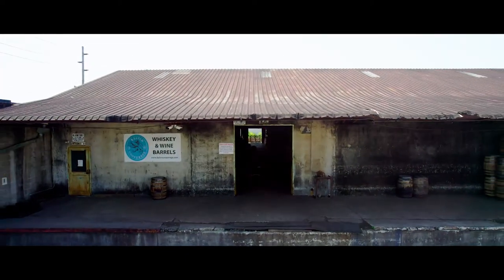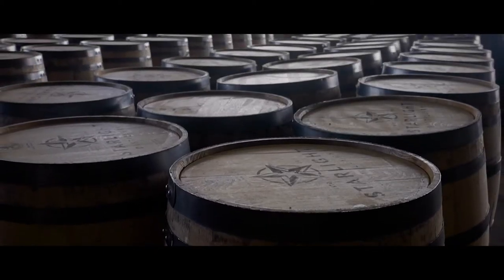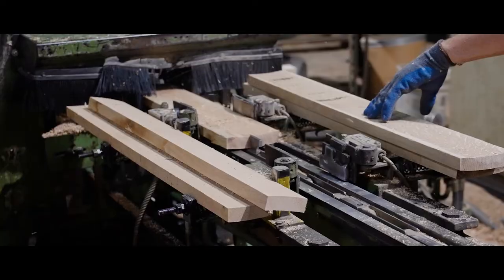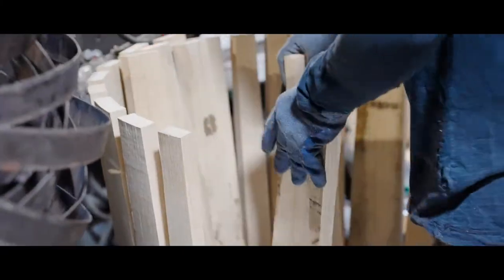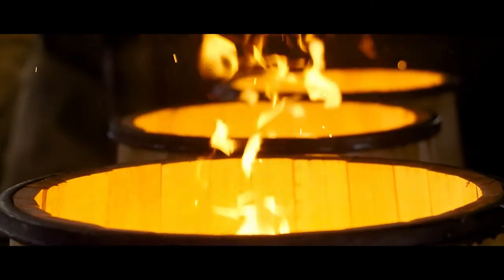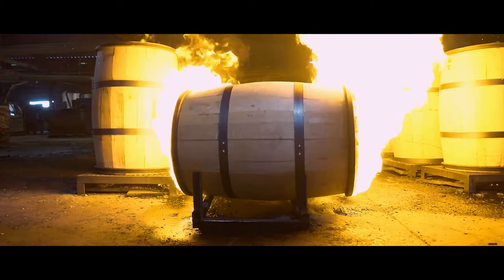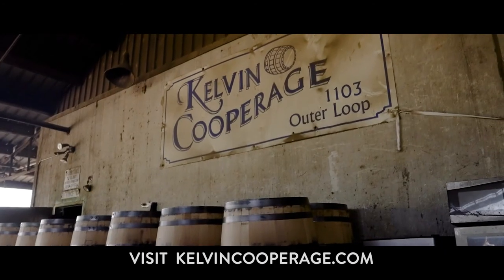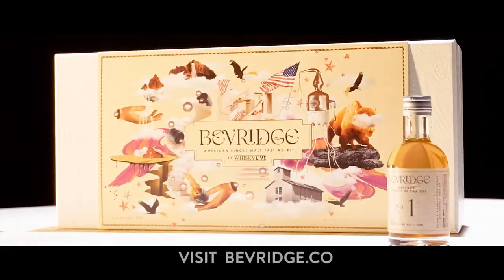A Journey into Kelvin Cooperage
We go behind the scenes at Kelvin Cooperage, one of America’s most renowned coopers – or barrel makers – to learn another side of whisky pre-production. Understanding how the treatment and production of barrels affects that final product is an often overlooked, but absolutely critical, component of whisky-making as barrels have some of the greatest impact on the flavor and color of aged spirit.